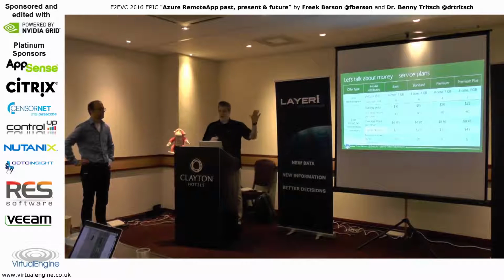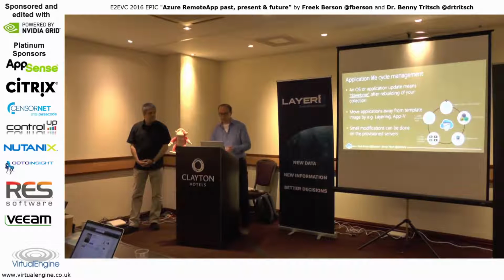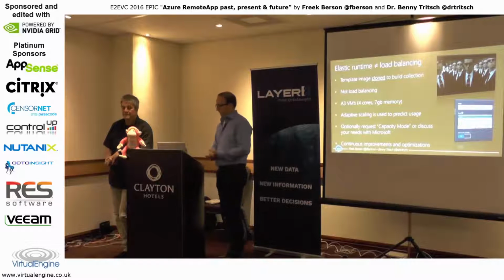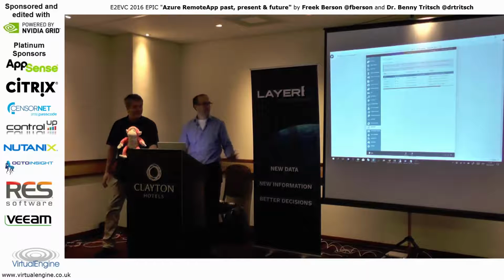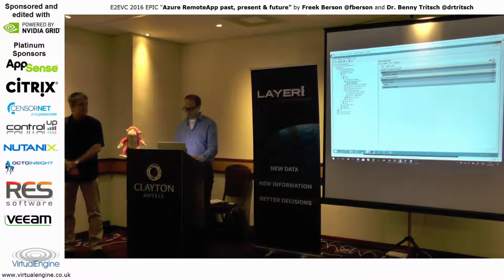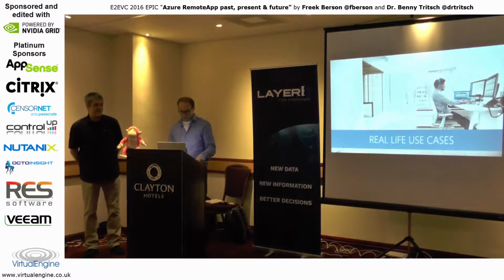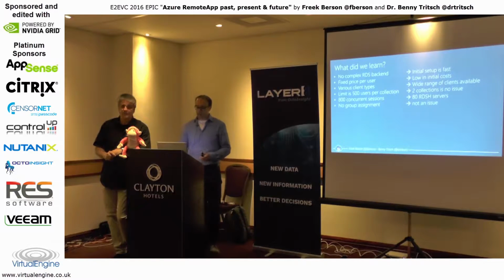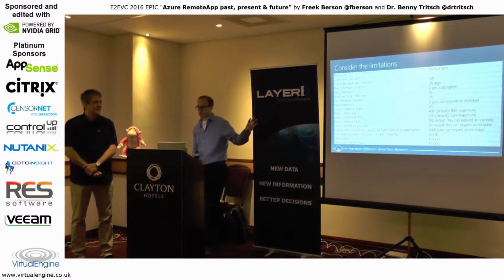Azure RemoteApps Past Present and the Future